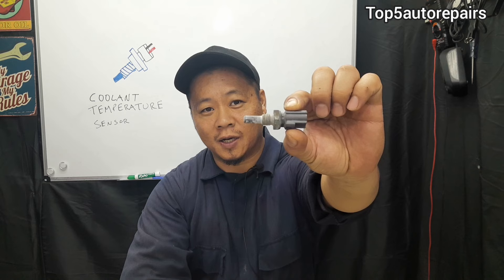Bad Coolant Temperature Sensor Symptoms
How do you know coolant temperature sensor is bad? What are symptoms? In this video, I will explain every single signs you should pay attention to. For example, overheating is a common signs and CTS such as circuit high and circuit low are also another common problem.